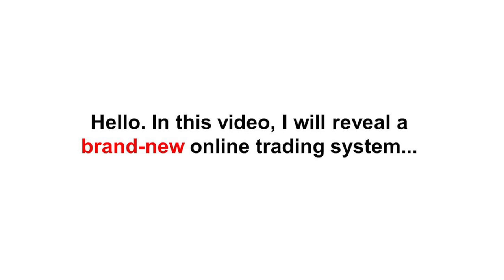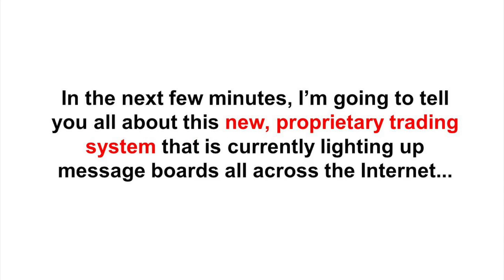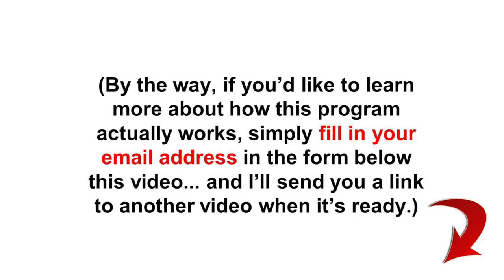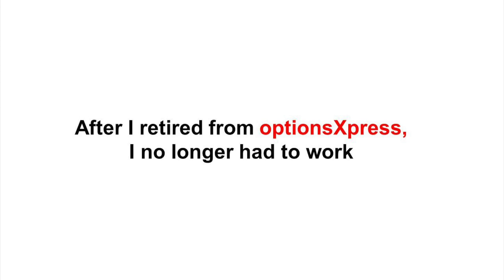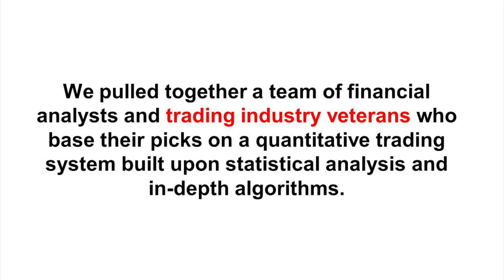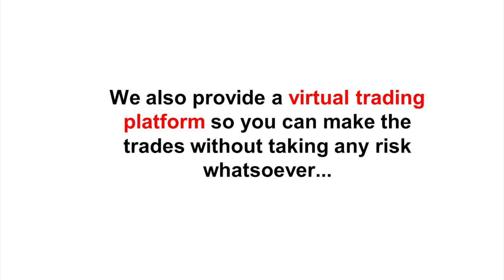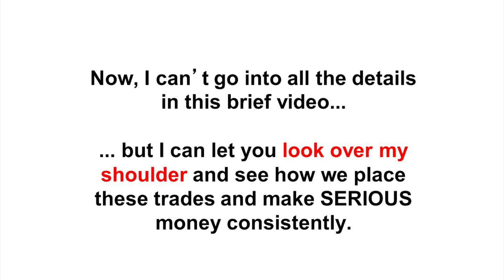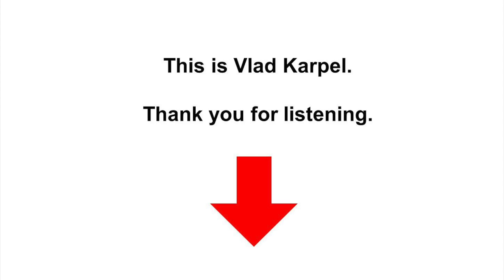Lead Gen Video for Online Trading Software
This is a lead generation video we produced for an online trading software company.